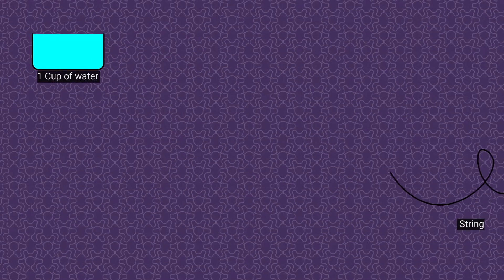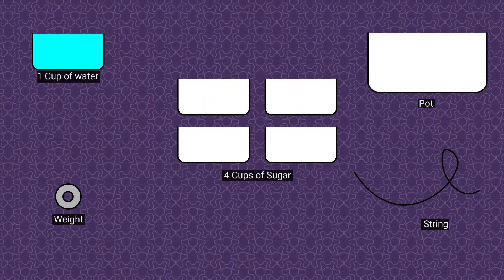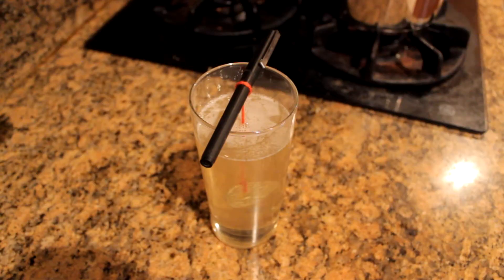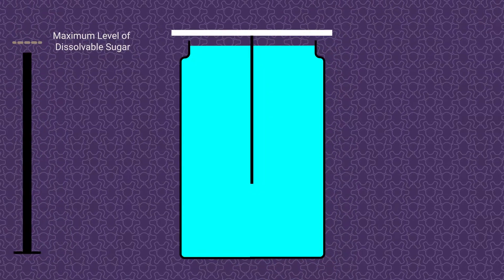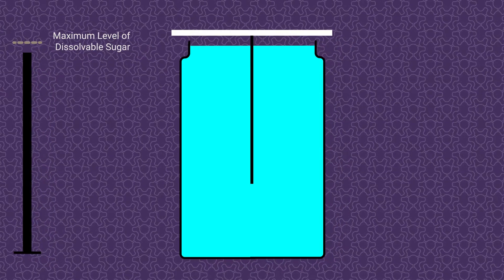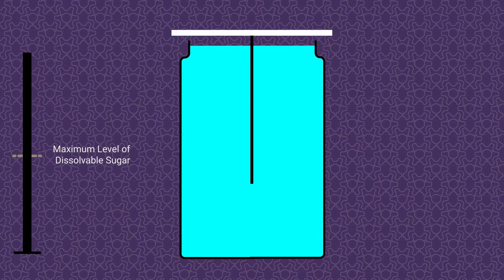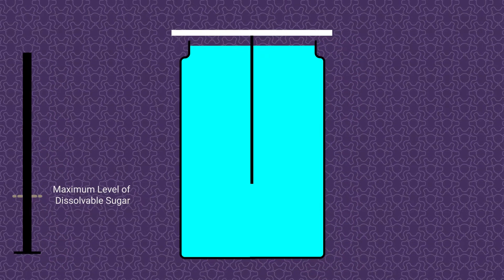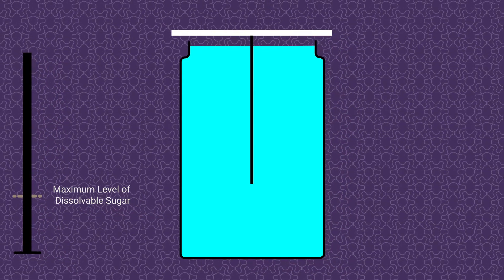Experiments with SWE: Growing Your Own Crystals!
Tune in to the second episode of Experiments with SWE to learn about crystal growth and how to grow your own sugar crystals at home.